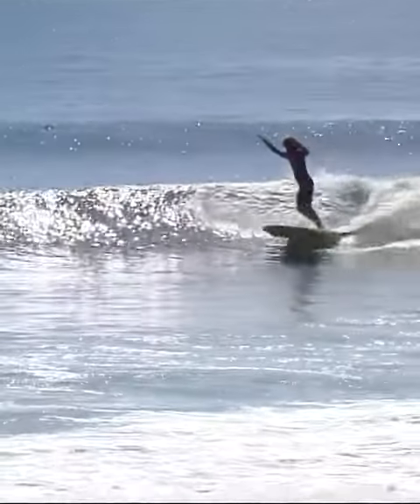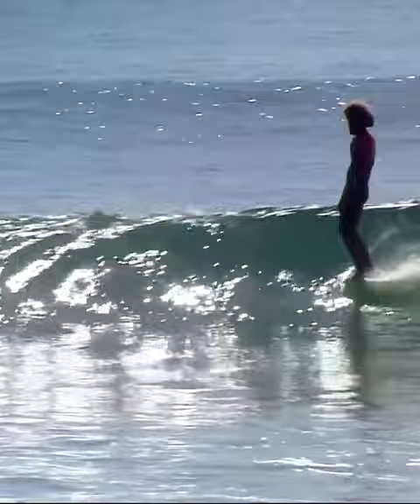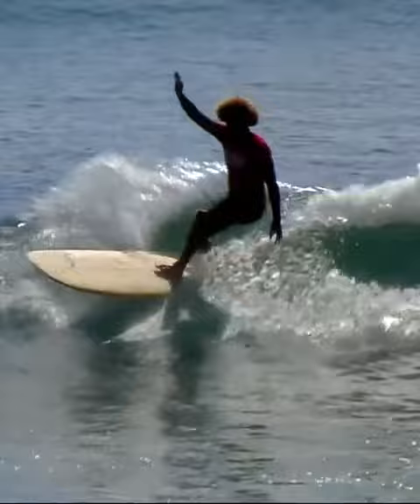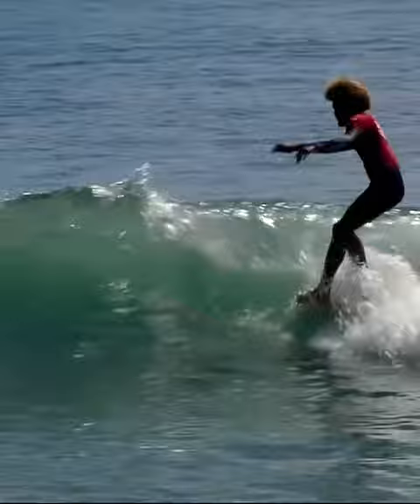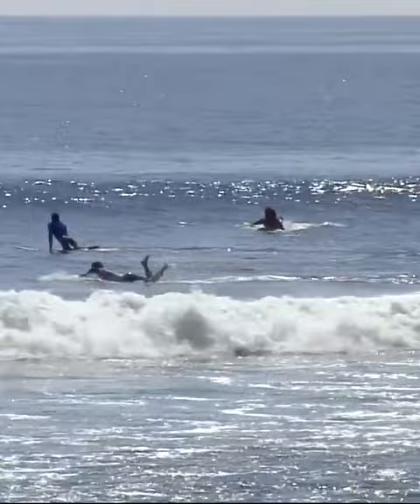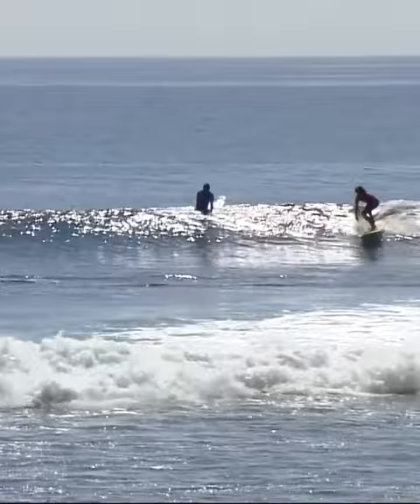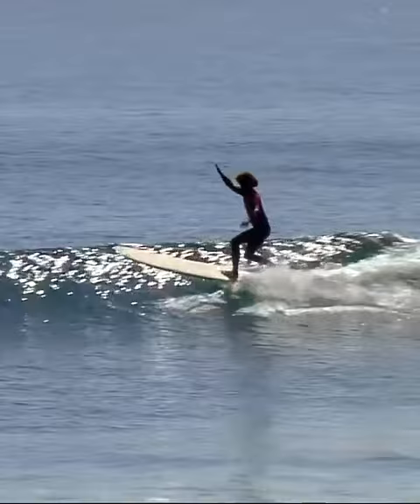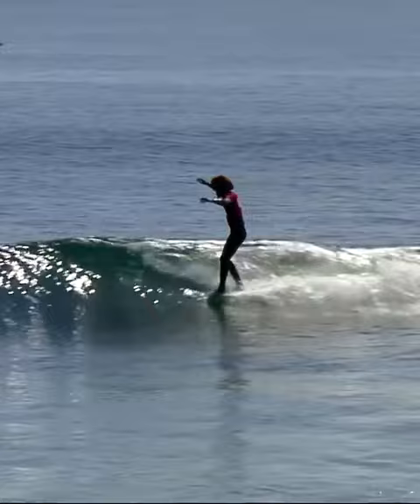Current World No. 1 Kaniela Stewart w/ the highest heat total so far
Malibu is the most iconic, relevant, and revered break in all of longboard surfing. Housed in history and home to timeless style, it’s the perfect spot to host the deciding event on tour - the Cuervo Classic Malibu Longboard Championship. With the title on the line, the top surfers descend on First Point to end the year in style and decide the 2022 Longboard World Champions. Watch Live October 4-5.